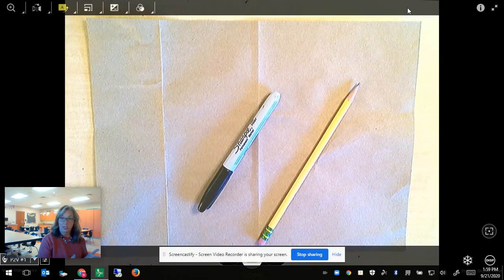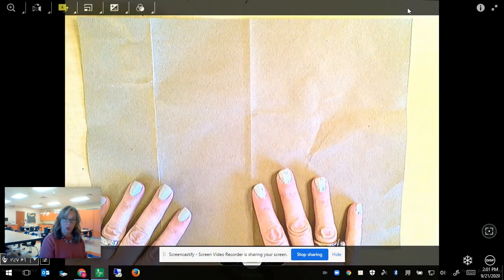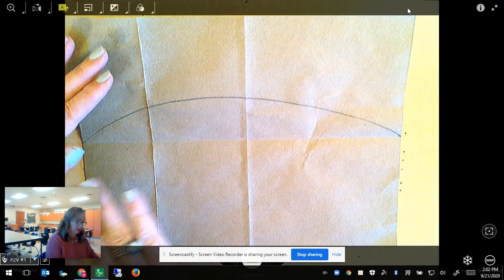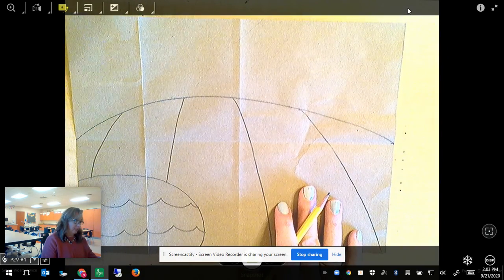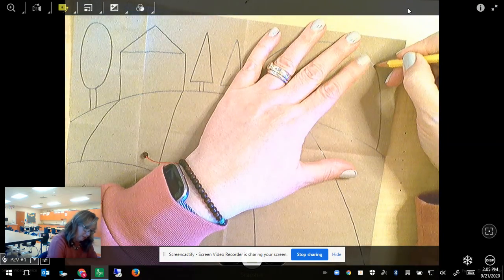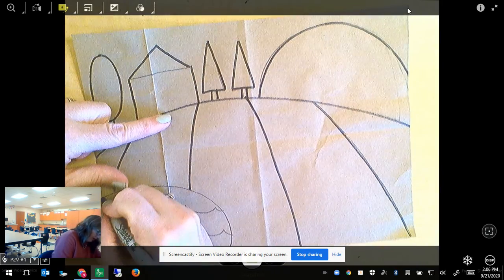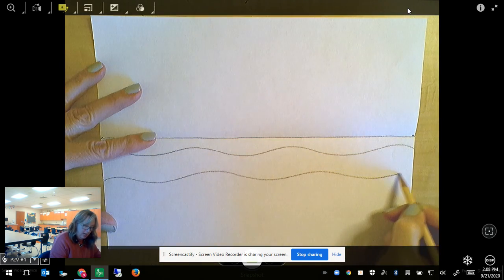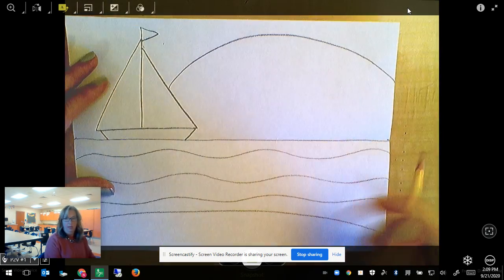Gr3 Pt 2 Demo Line Shape Folk Art Landscape